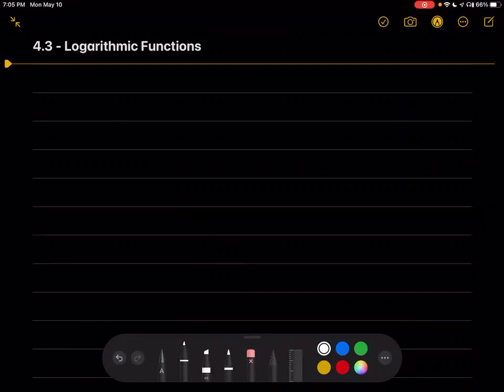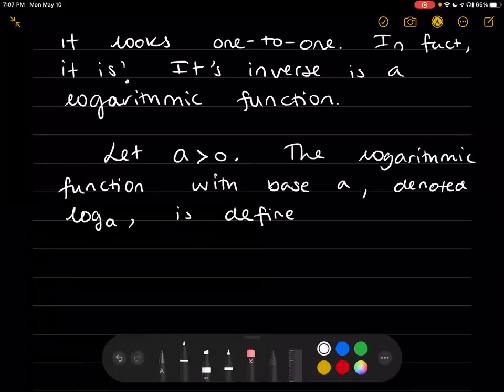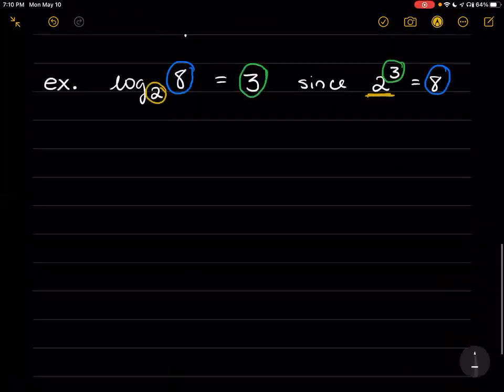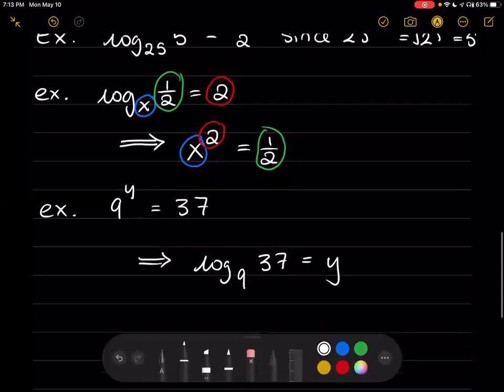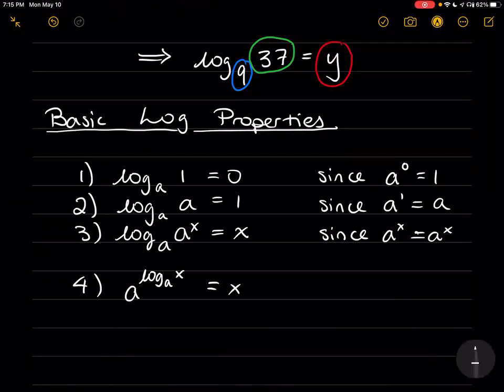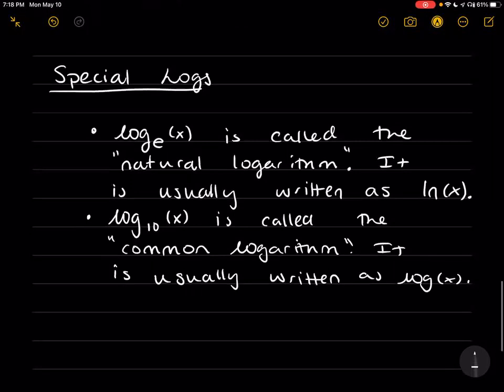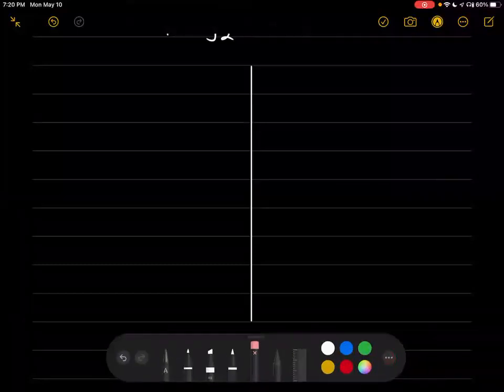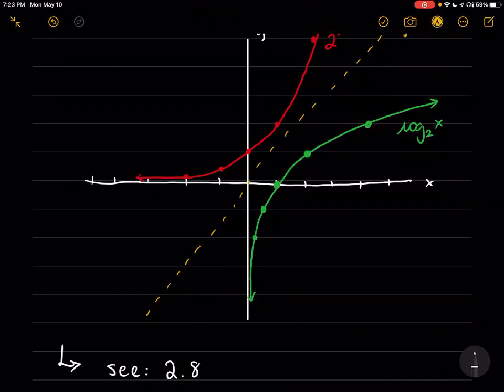4.3 - Logarithmic Functions